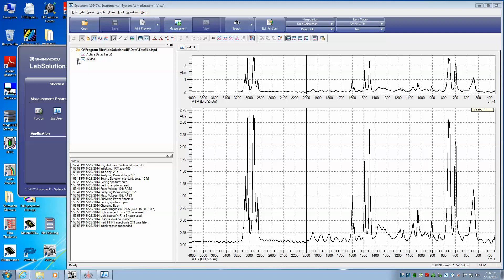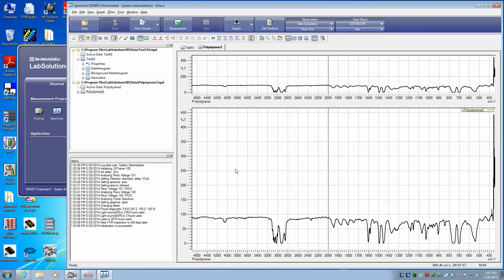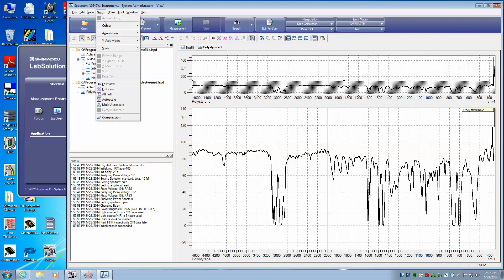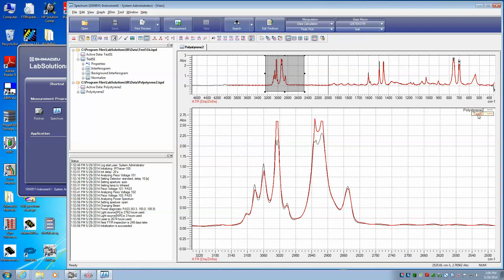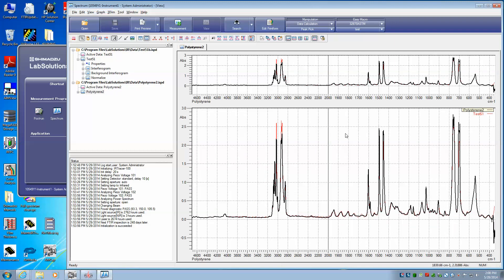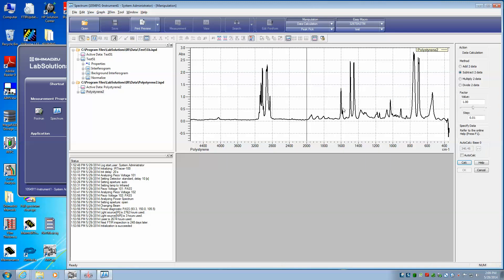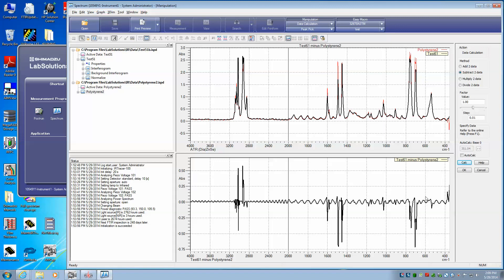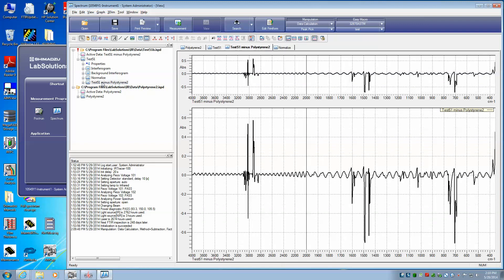Compare FTIR Spectra using LabSolutions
How to compare and subtract spectra from the FTIR/IR Spirit